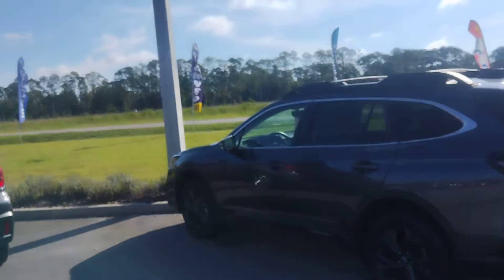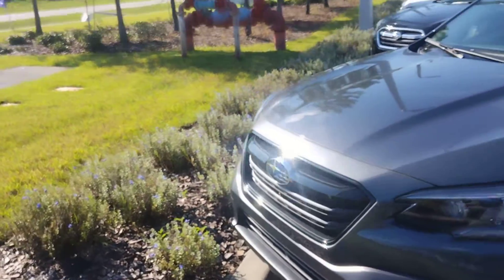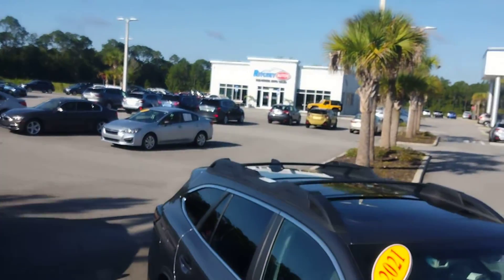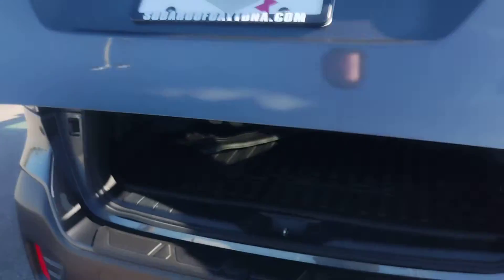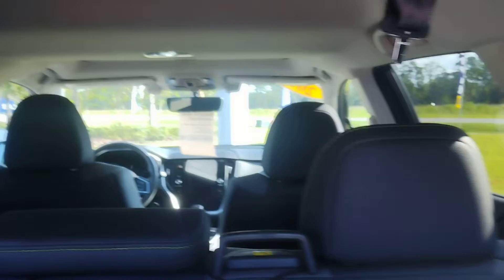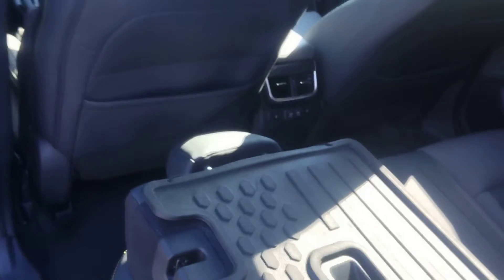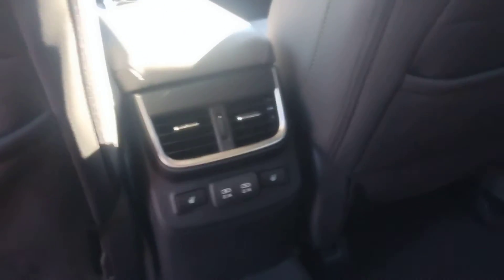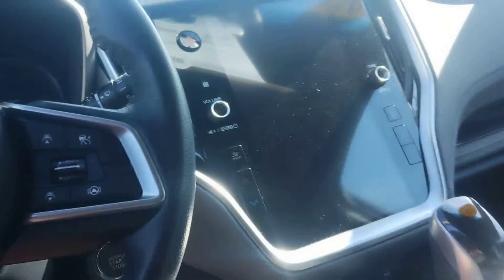Vip Gregory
2021 Outback onyx XT Edition